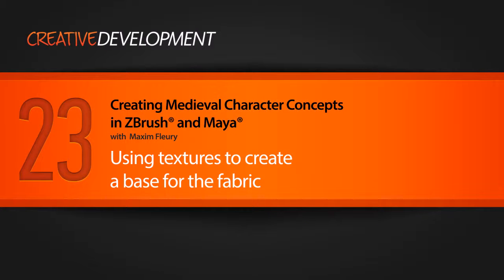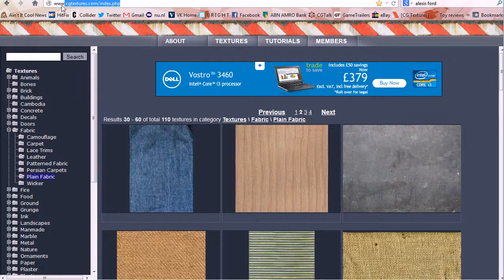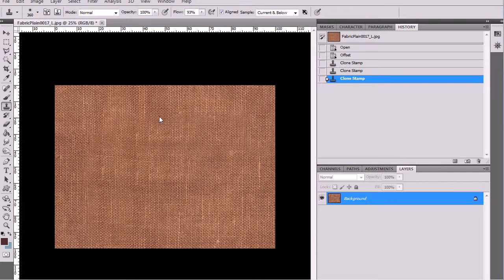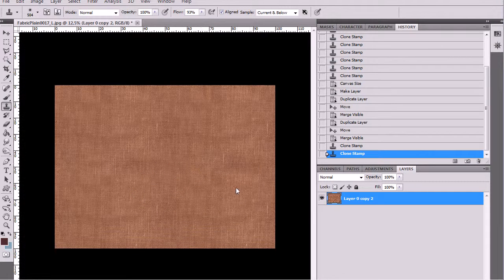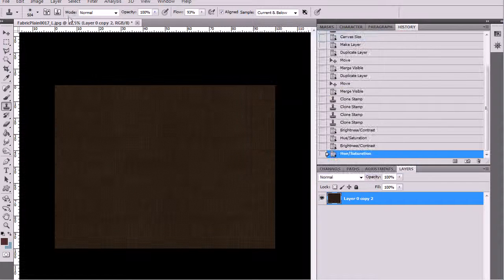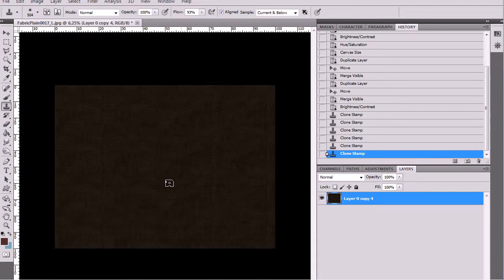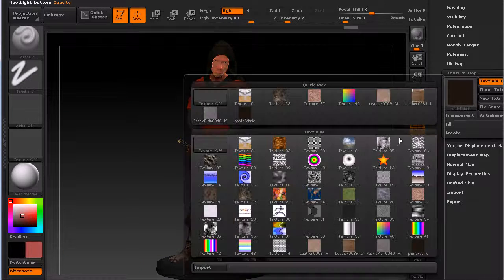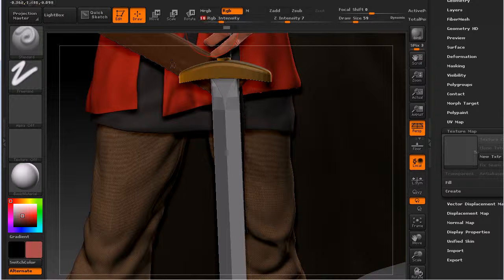23 Using textures to create a base for the fabric